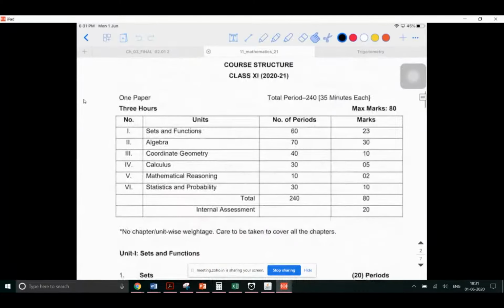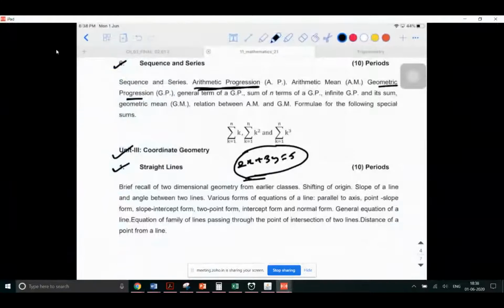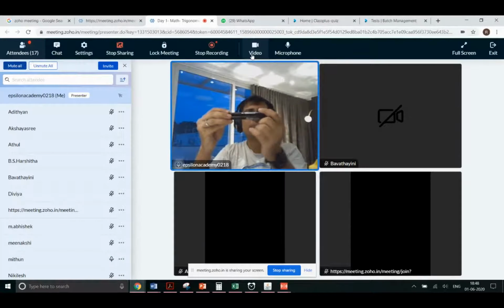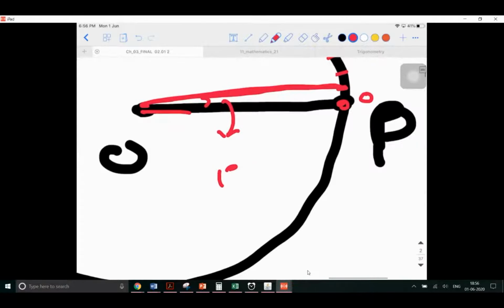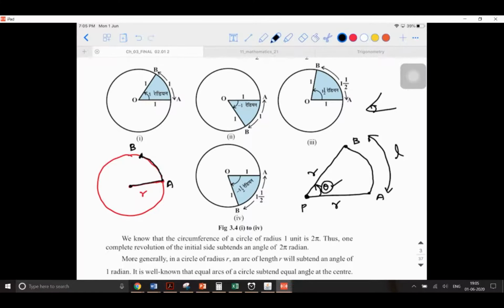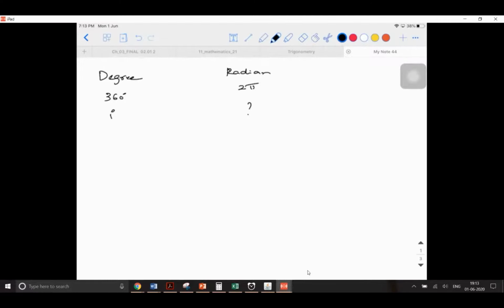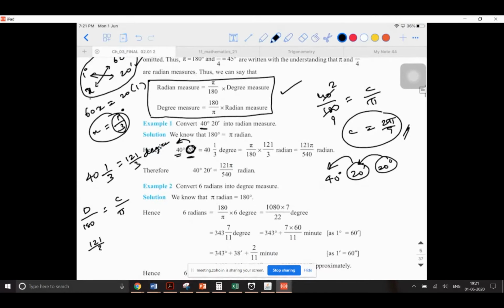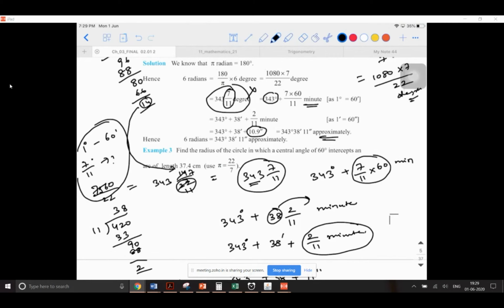XI Math Day 1